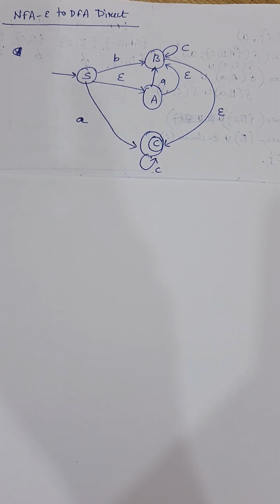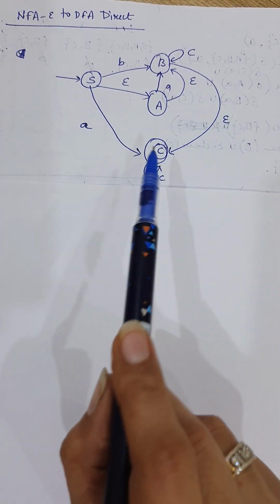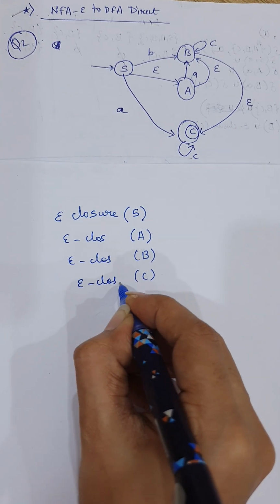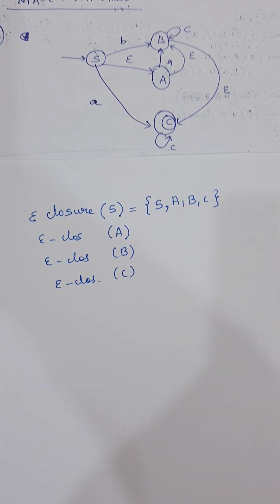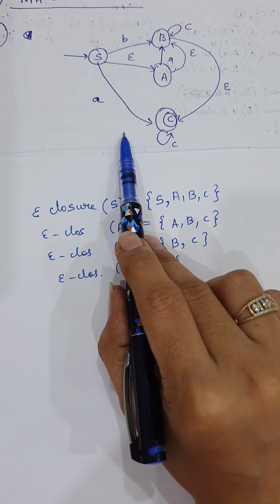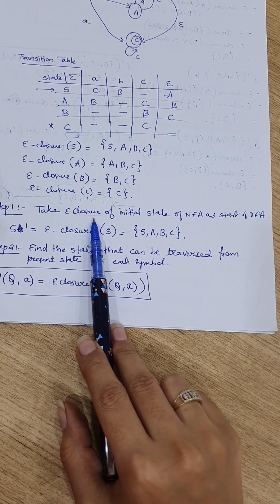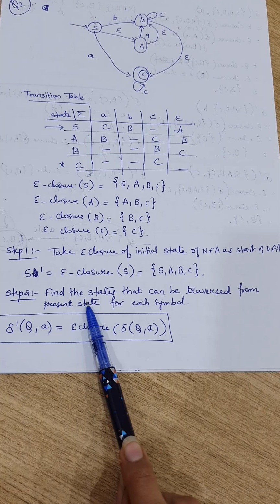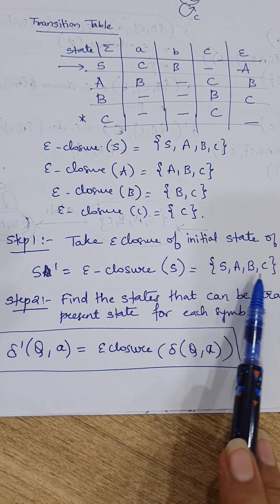NFA with Epsilon to DFA [part1]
NFA with Epsilon to DFA [PART-1]